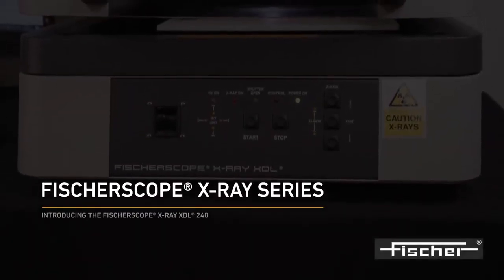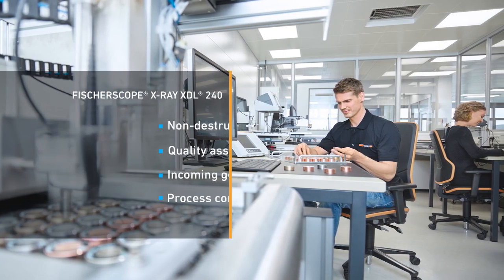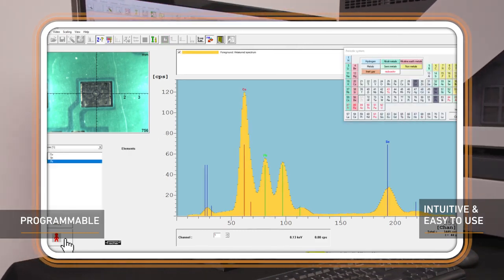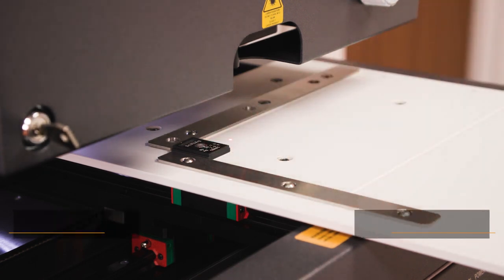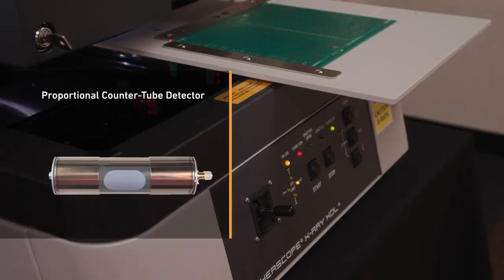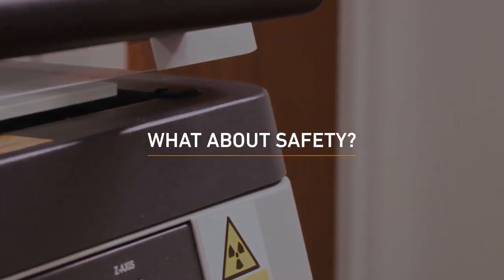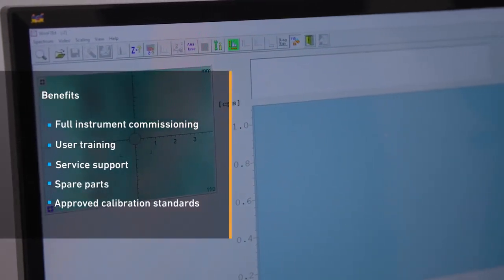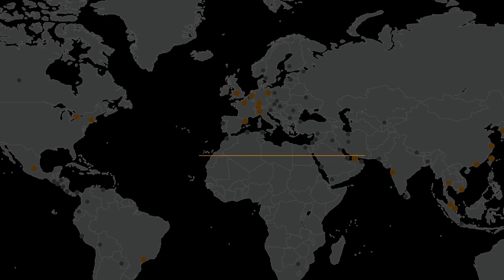Introducing the FISCHERSCOPE® X RAY XDL® 240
The FISCHERSCOPE® X-RAY XDL® and XDLM® X-ray fluorescence (XRF) spectrometers are closely related to the XUL series. All the main components – such as the detector, X-ray tubes and filter combinations – are identical. But there is a significant difference: The XDL and XDLM devices measure from top to bottom. And that means convenient XRF analysis of non-flat samples – complex shapes are no longer a problem!